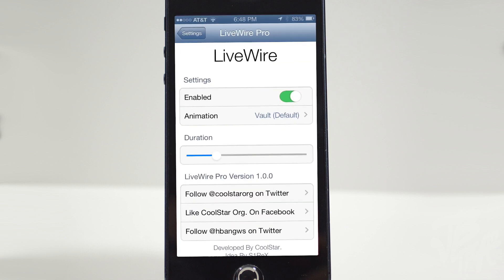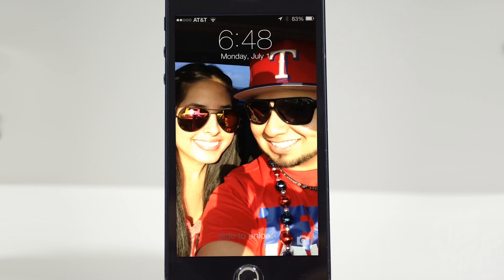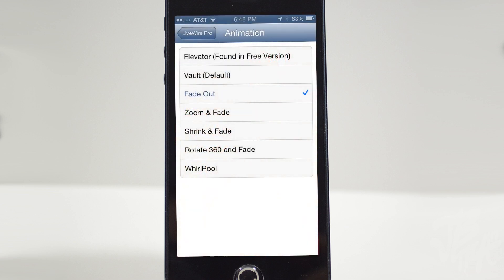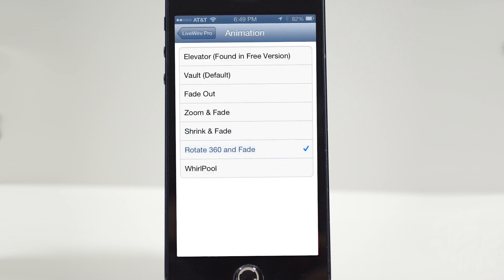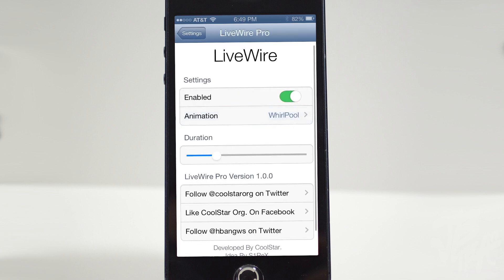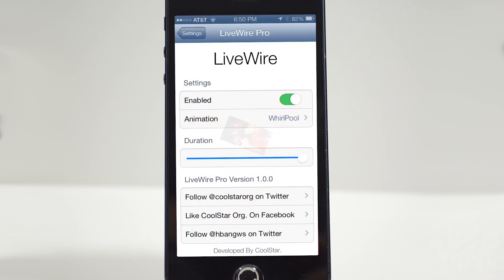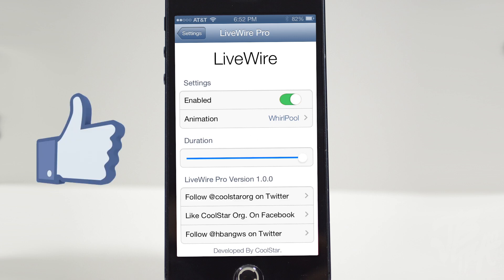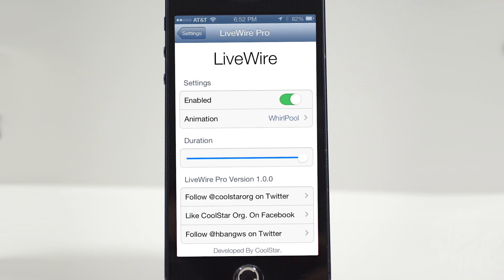LiveWire Pro | Cydia Tweak: Add Different 'Slide to Unlock' Animations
Tweak: LiveWire Pro
Dev: HASHBANG Productions
Price: $0.99